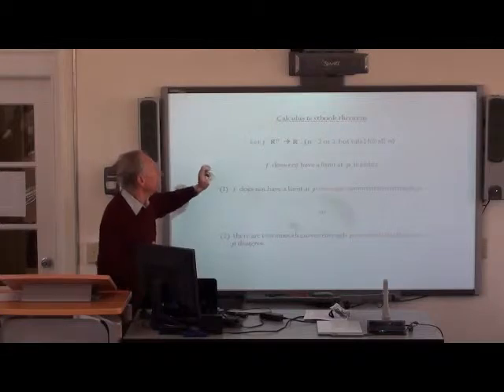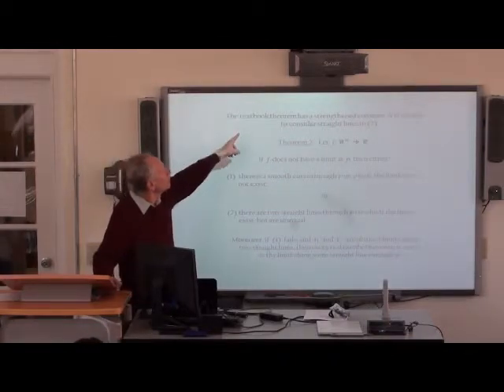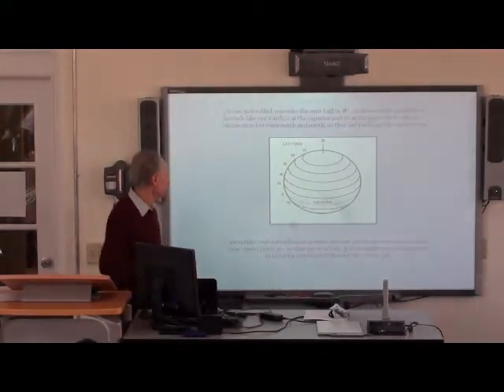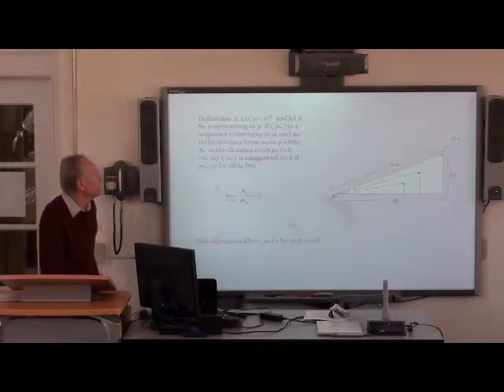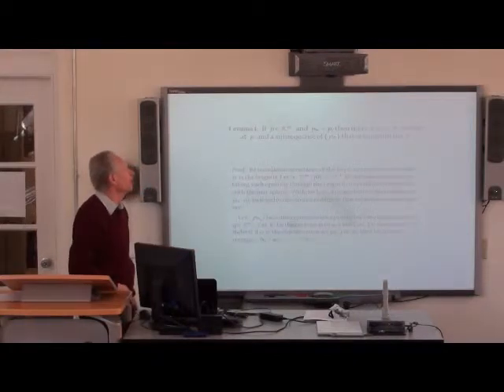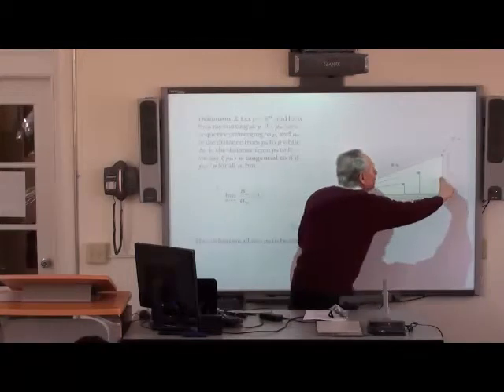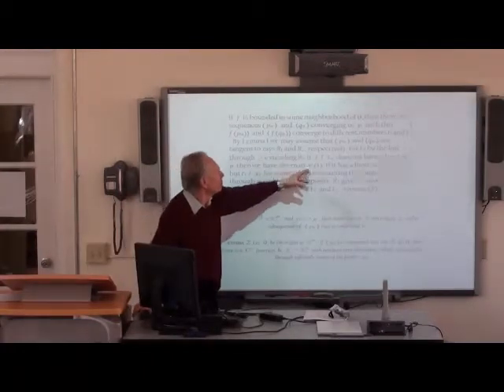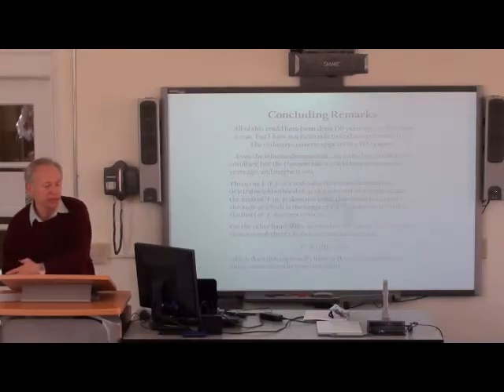Dr. Peter Nyikos' Talk - Carolina Math Seminar Feb 11, 2011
This is a talk given by Dr. Peter Nyikos in the Carolina Math Seminar Feb 11, 2011